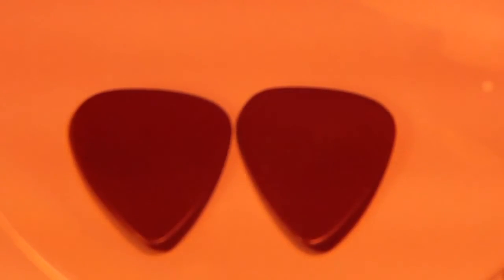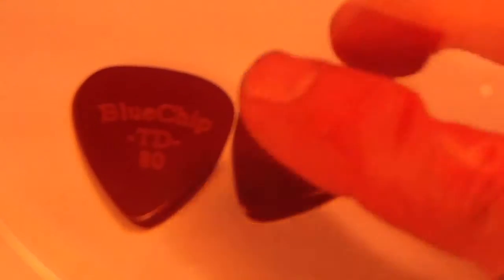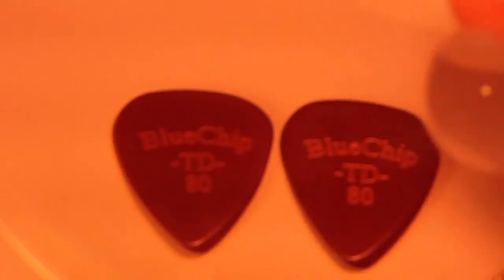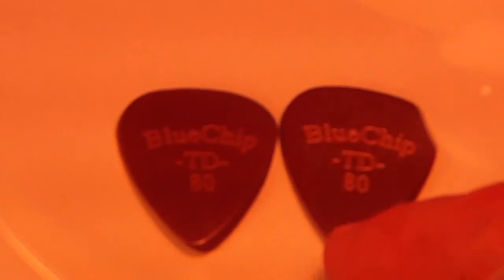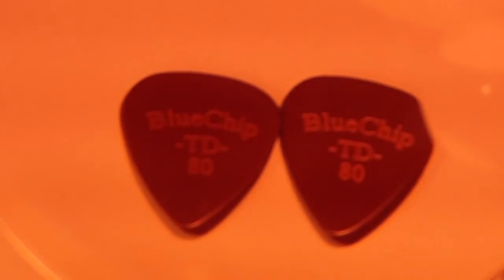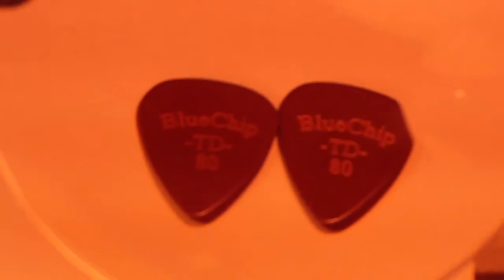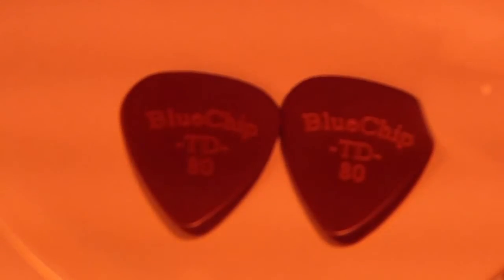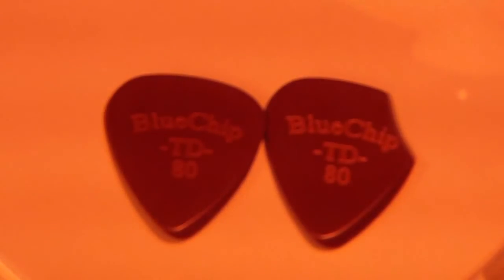BLUE CHIP pick review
This vid is my thoughts/suggestions and experience with Blue Chip picks. I sincerely apologize for the poor audio and questionable video quality, I purchased a new video camera out of curiosity and learned quickly (as I expected) you get what you pay for! So next vid will be on HD video cameras, comparisons and one NOT to buy!! Probably a flatpicking lesson on Gold Rush before the camera comparison.